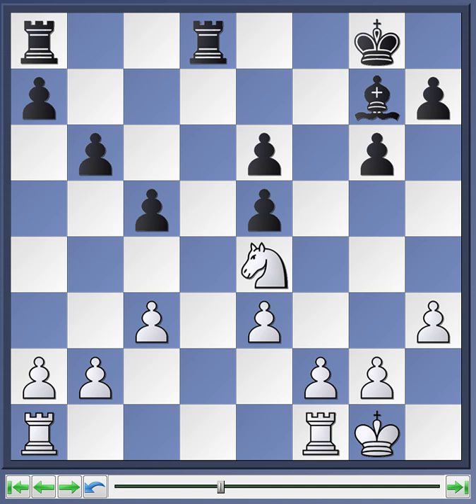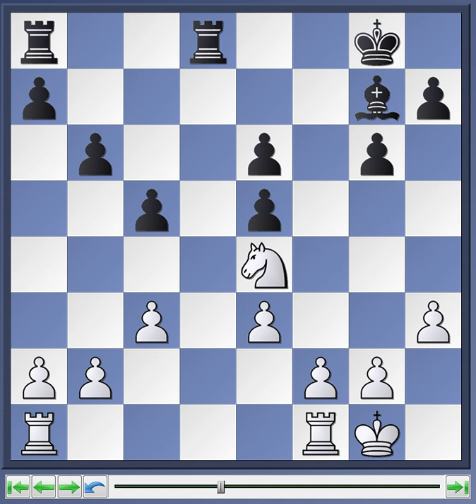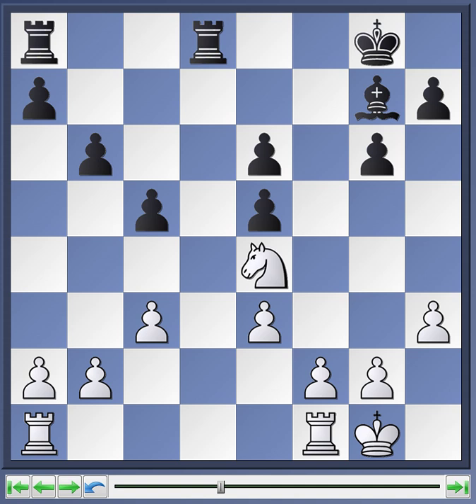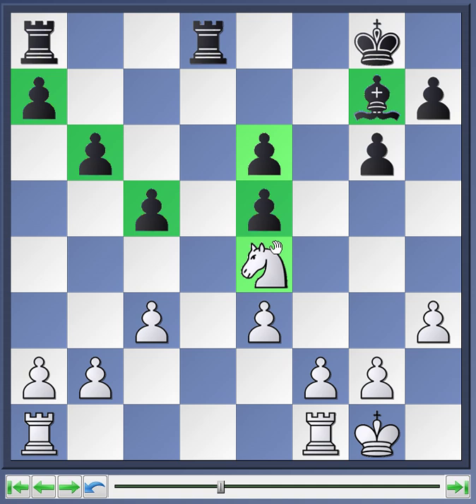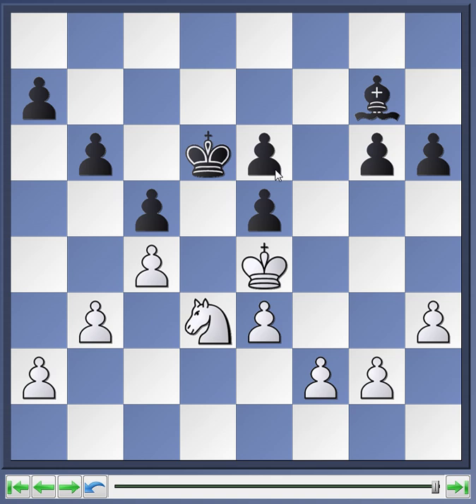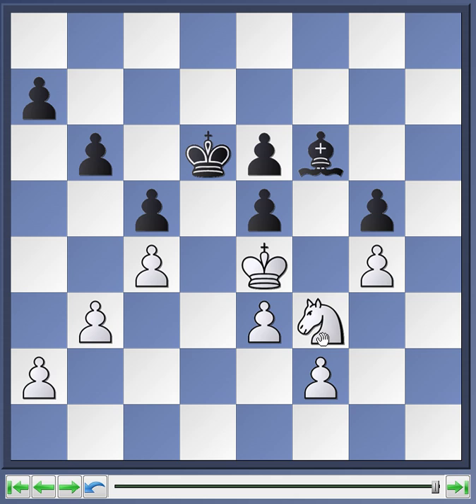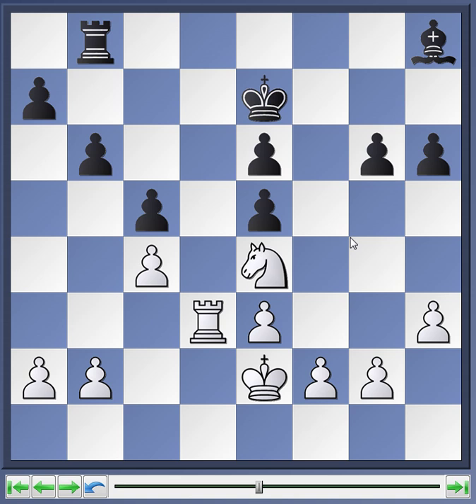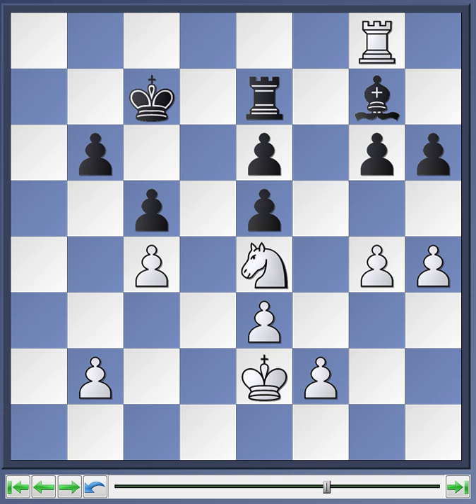Chess Endgames #001 - The principle of two weaknesses - with a book recommendation